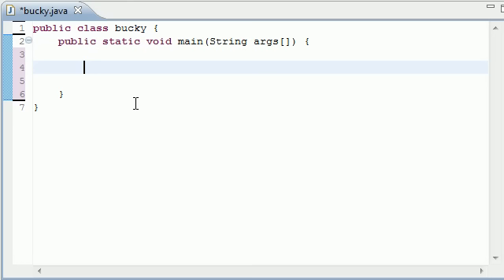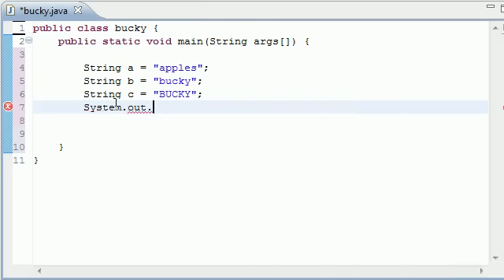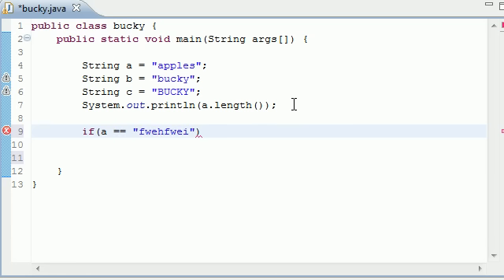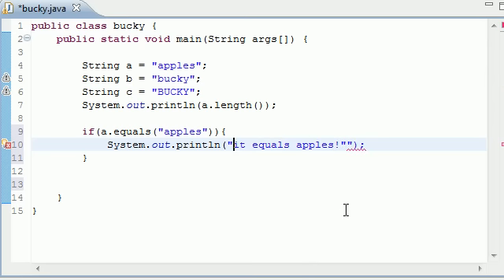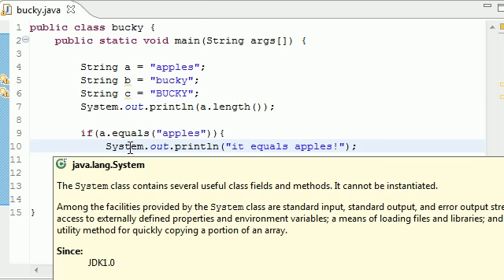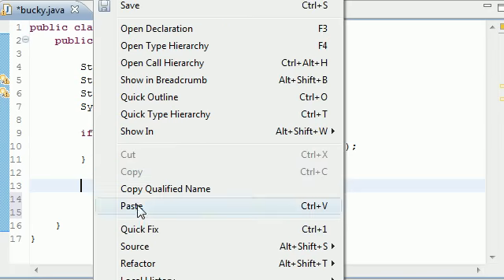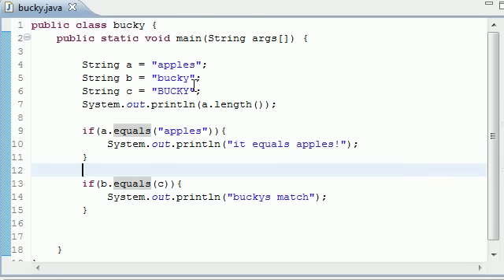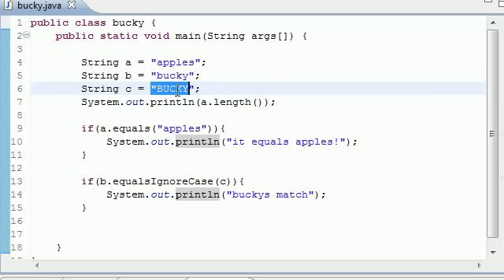Java Programming Tutorial - 87 - Series Finale